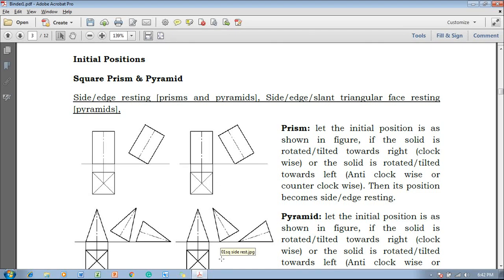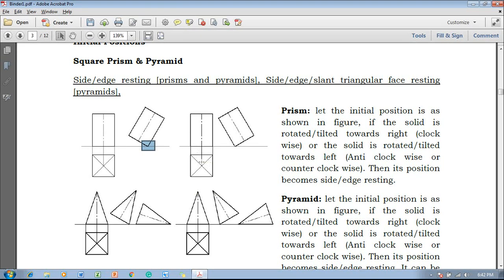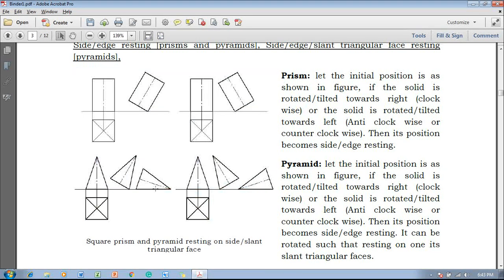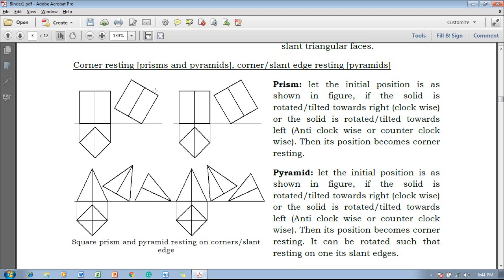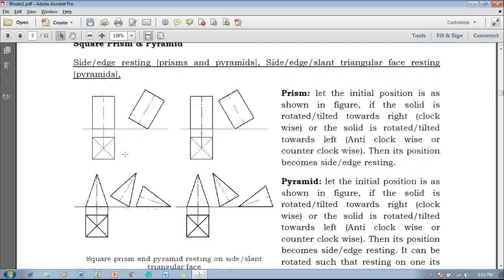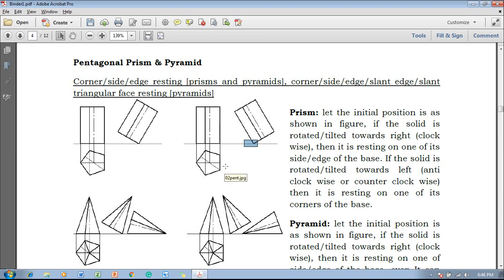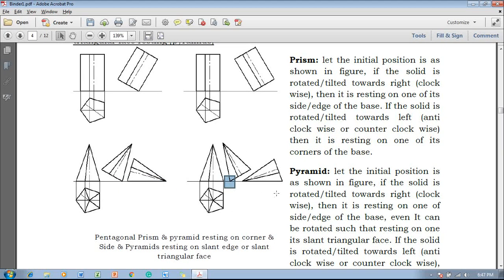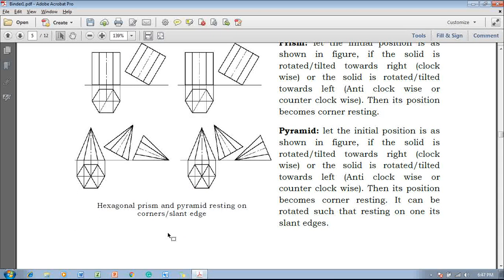Introduction to Solids Part 2